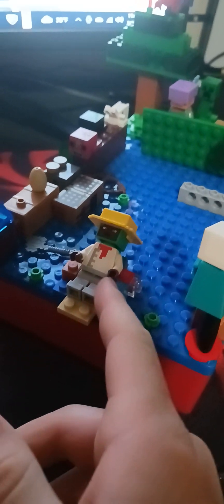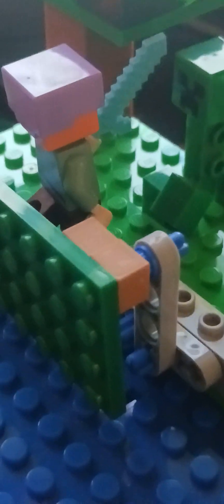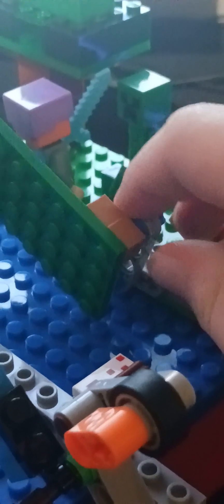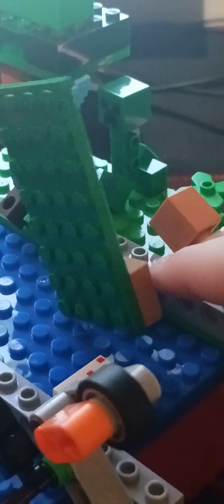I took forever to find pieces.